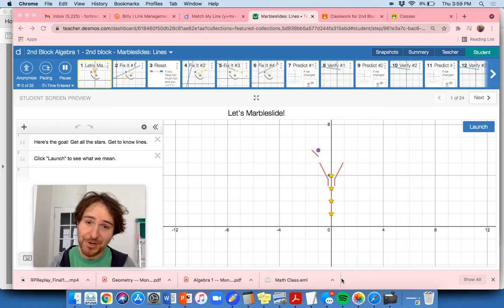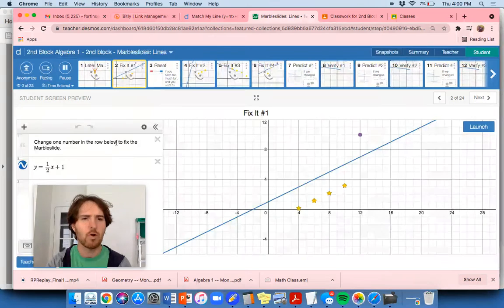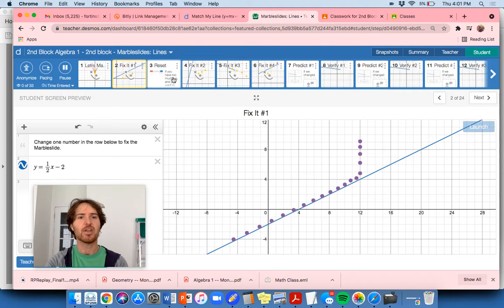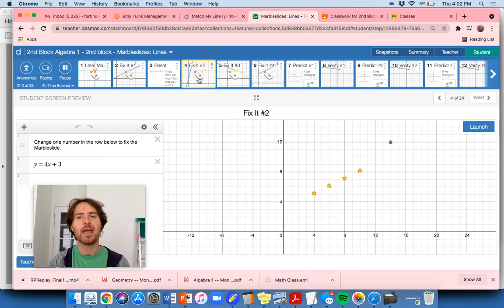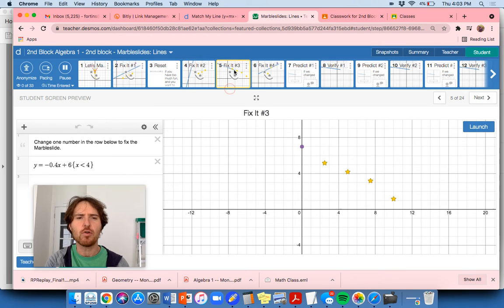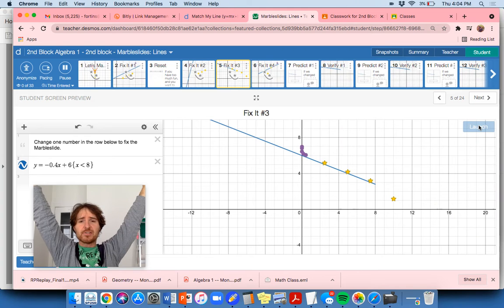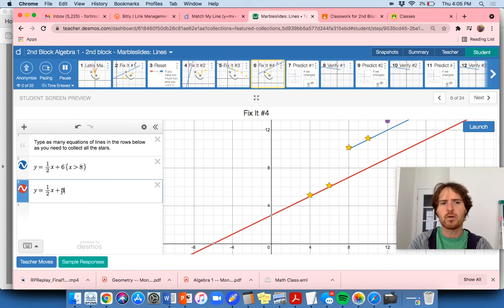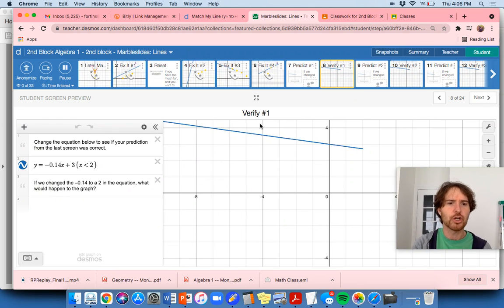Marbleslides -- how to get started (Video Explanation)